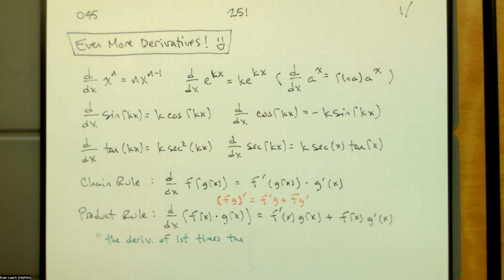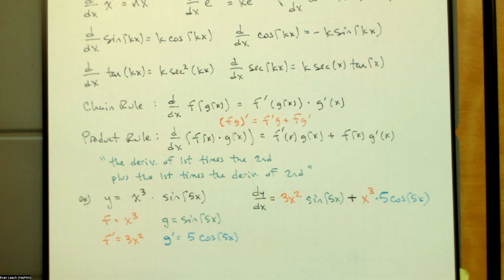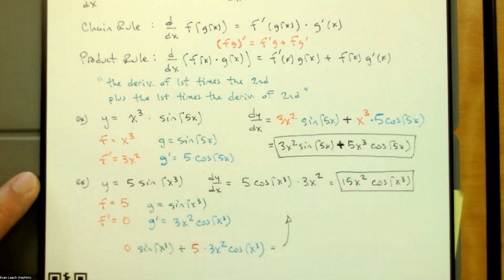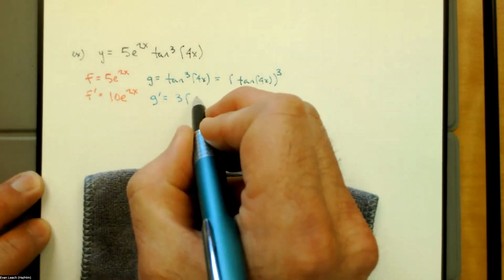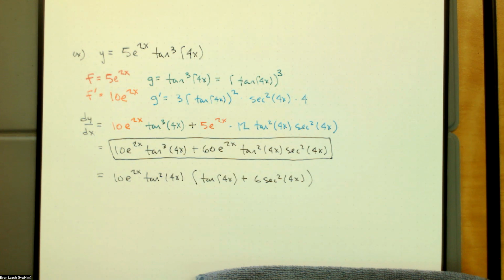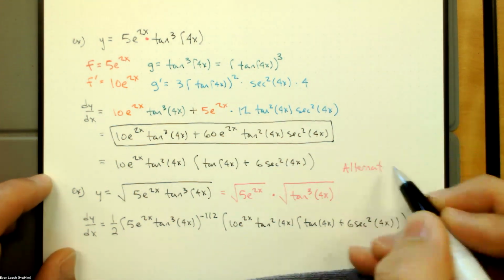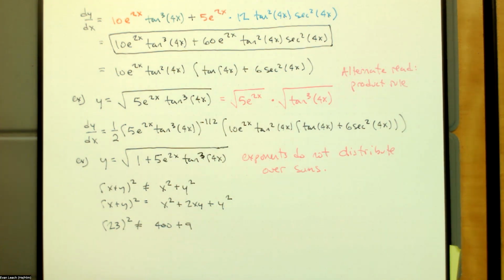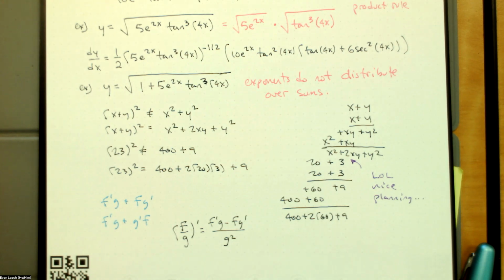251.045.1 Even More Derivatives! (Product Rule)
In this video, we introduce the product rule, for finding the derivative of a product of functions.